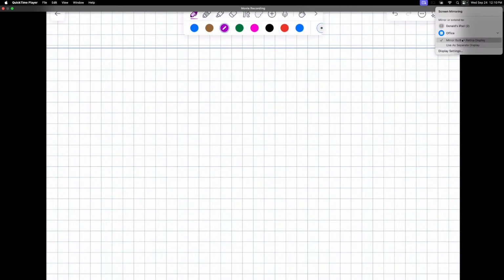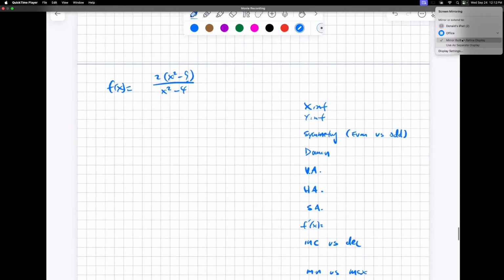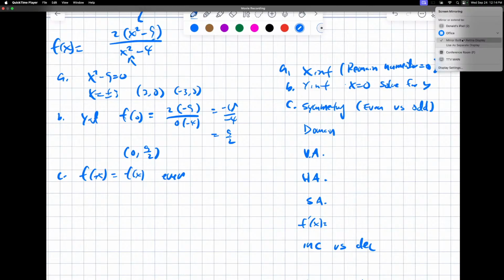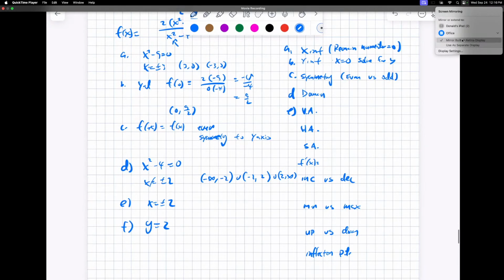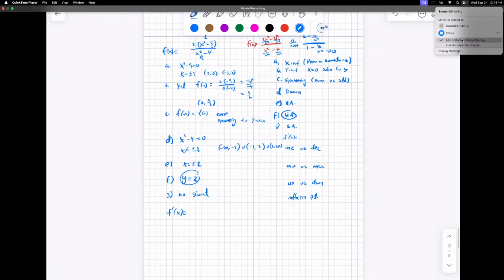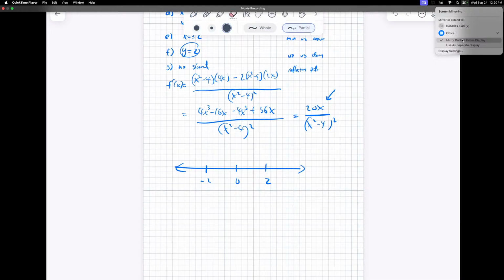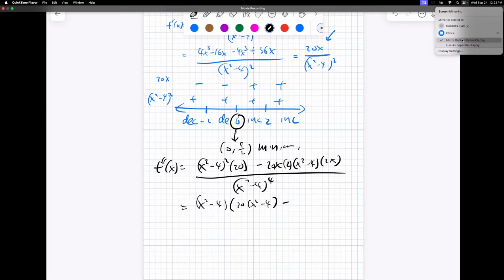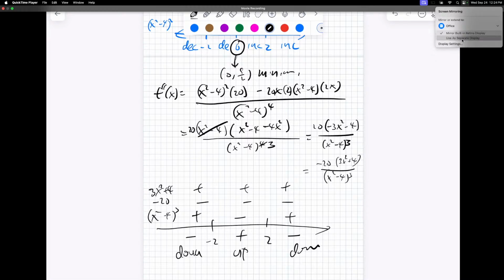AP Calculus BC Curve sketching 2